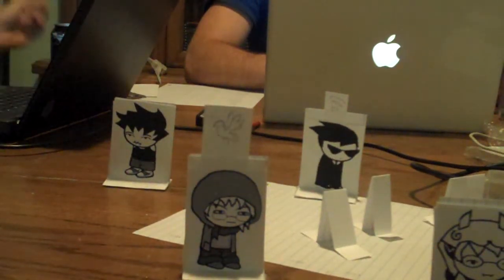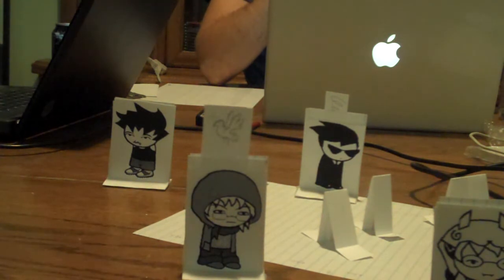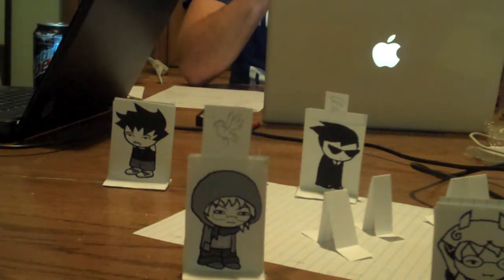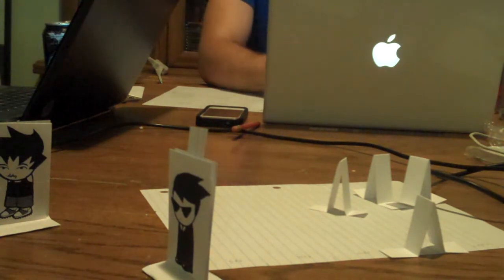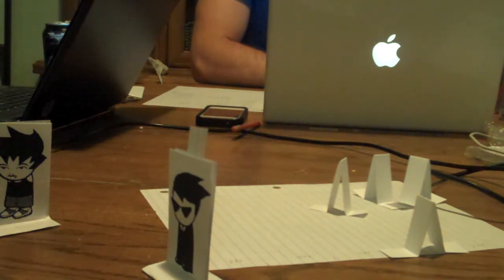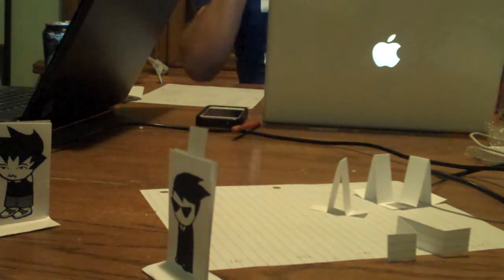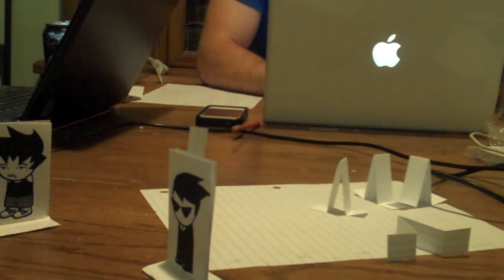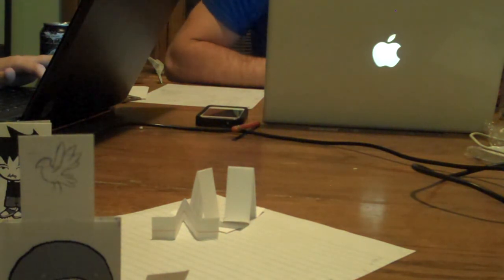HomestuckDay1 Part7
Homestuck Fan DnD!

Players:

Me: Warlock1/Wiz2

Roy: Something3

Kevin: Bearbarian3

Felicia: Druid3

-ArsArma